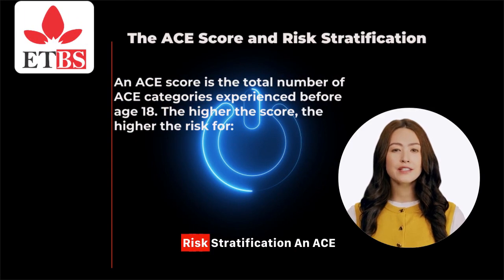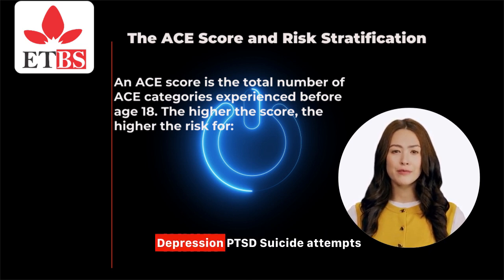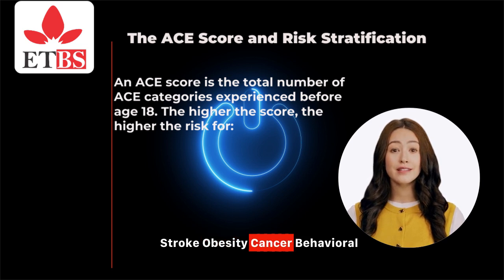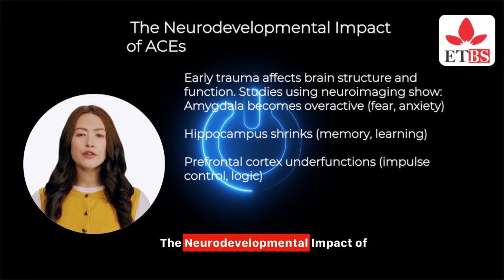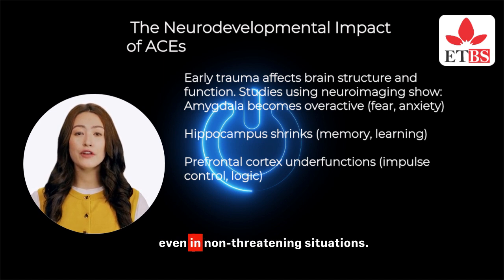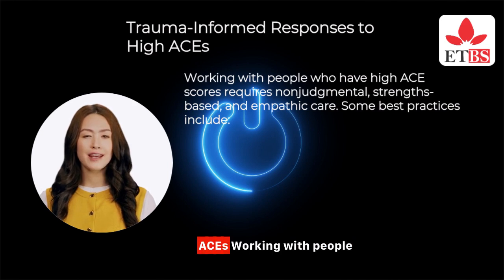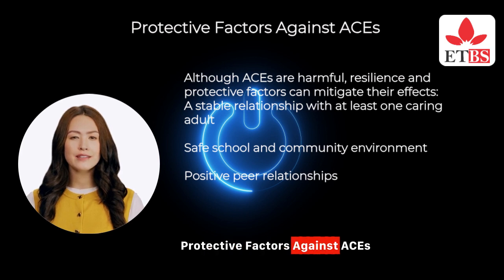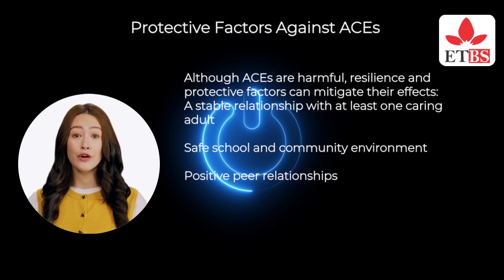Trauma Informed Care Basics TICB Module 2 Understanding Adverse Childhood Experiences ACEs and Dev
This module delves into the origin, structure, and long-term consequences of Adverse Childhood Experiences (ACEs) and developmental trauma. ACEs are critical because they have a cumulative, compounding effect on a child’s physical, emotional, cognitive, social, and behavioral development. Understanding ACEs is foundational to trauma-informed care, allowing professionals to shift from a reactive approach to a proactive, preventive, and healing-centered model.
This module supports standards from leading authorities in trauma research and clinical care such as:
CDC-Kaiser ACE Study Framework

National Child Traumatic Stress Network (NCTSN)

Center on the Developing Child at Harvard University

American Academy of Pediatrics (AAP)

WHO Public Health Model for Early Childhood Adversity
Learning Objectives
By the end of this module, you will be able to:
Define Adverse Childhood Experiences (ACEs) and identify the original 10 categories.

Explain the cumulative and developmental impact of ACEs.

Recognize signs of developmental trauma in children and adults.

Understand the neurobiological consequences of early trauma exposure.

Apply trauma-informed responses to individuals with high ACE scores.
Section 1: What Are ACEs?
Adverse Childhood Experiences (ACEs) are potentially traumatic events that occur in childhood (before age 18). The original CDC-Kaiser Permanente ACE study identified 10 major types of adversity grouped into three categories:
A. Abuse
Physical abuse

Emotional abuse

Sexual abuse
B. Neglect
Physical neglect

Emotional neglect
C. Household Dysfunction
Witnessing domestic violence

Substance abuse in the household

Mental illness in the household

Parental separation/divorce